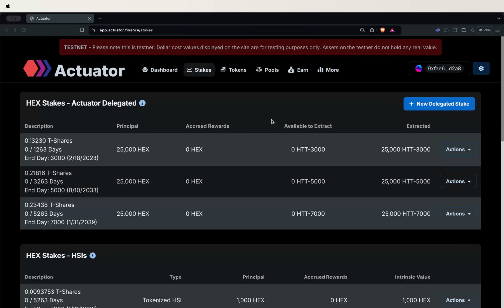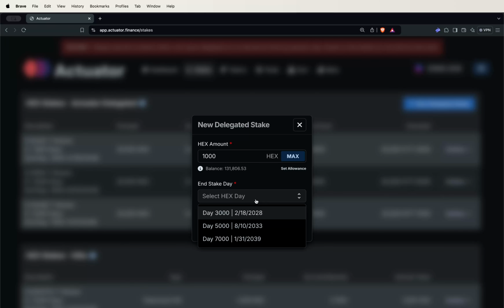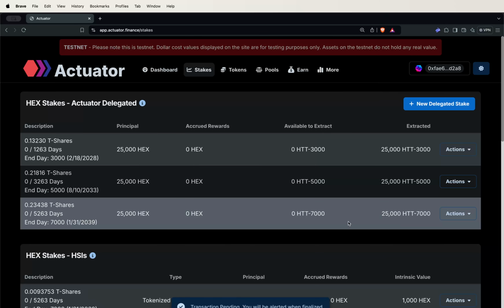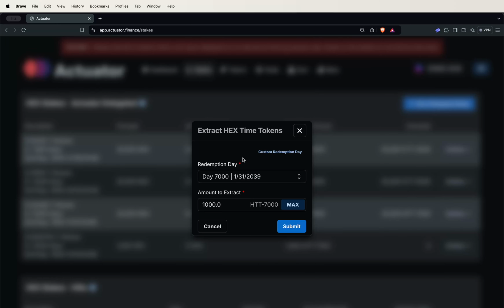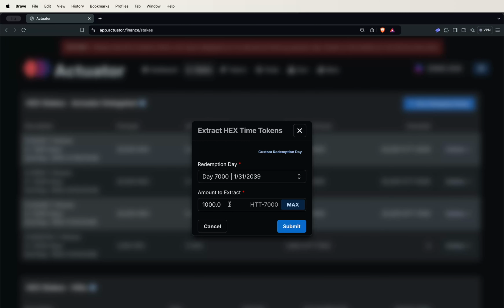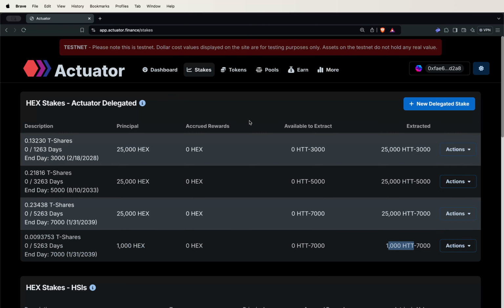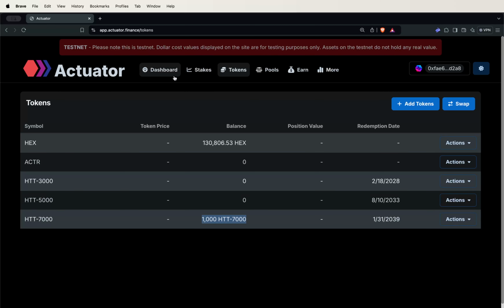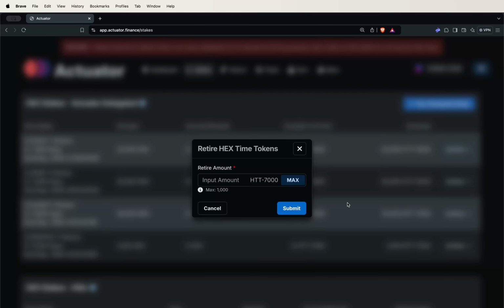How to Mint HEX Time Tokens